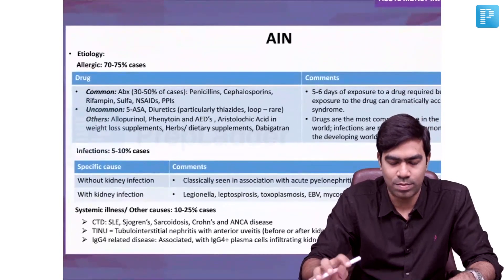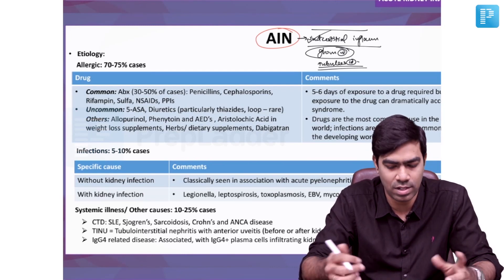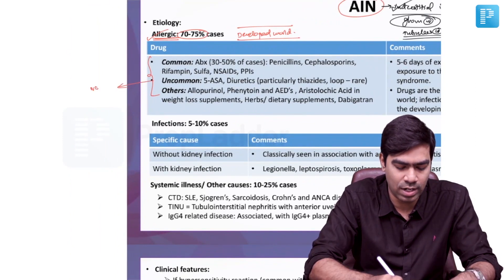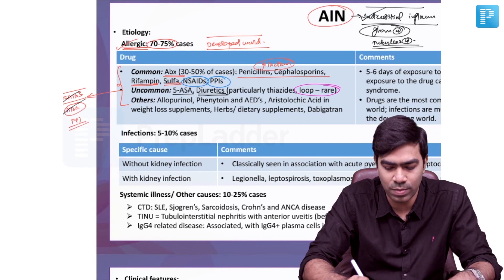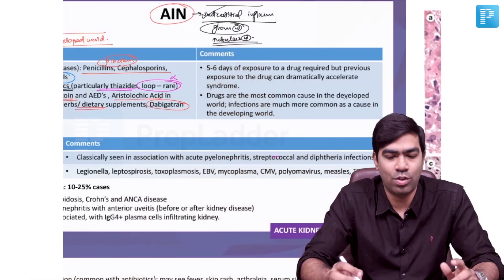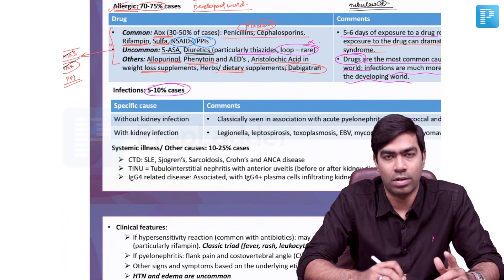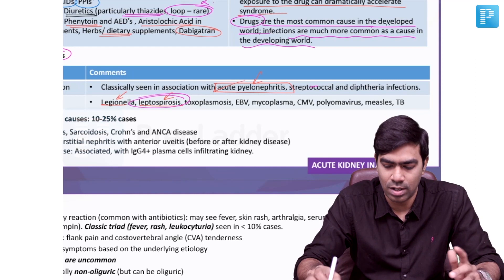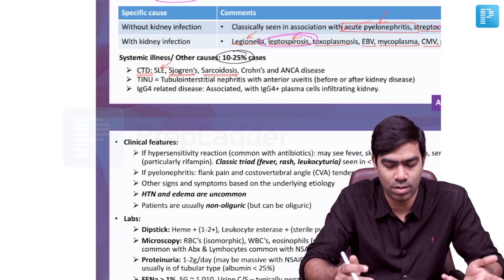Acute Interstitial Nephritis | Dr. Dilip Kumar | Internal Medicine | NEET SS 2.0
Here’s a video covering the topic of acute hyponatremia by PrepLadder NEET SS faculty, Dr. Dilip Kumar. In Acute hyponatremia sodium levels drop rapidly — resulting in potentially dangerous effects, such as rapid brain swelling, which can result in a coma and death.

Learn about this topic in further detail. Watch the complete video and ask your doubts in the comments below.

Enjoy 7-day free access to SS Medicine - Cardiovascular
SS Surgery - Urology
SS Pediatrics - Pediatrics Gastroenterology & Hepatology